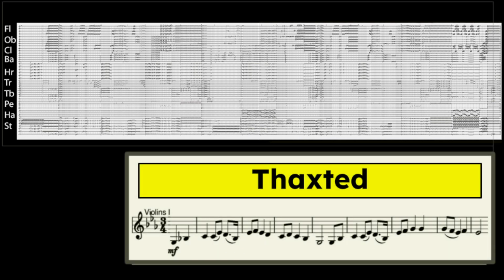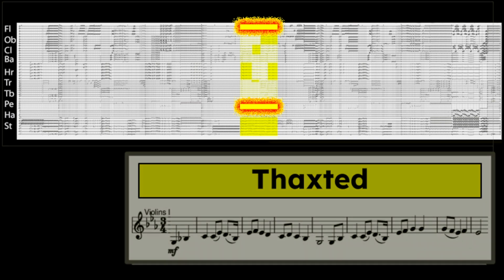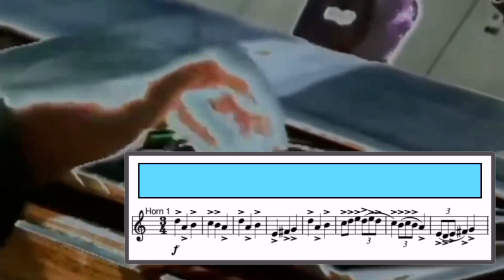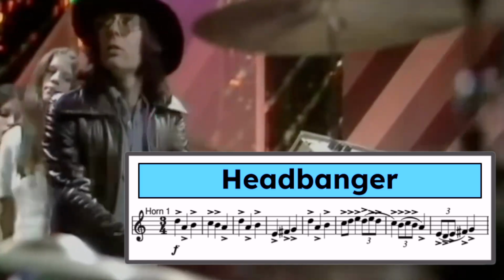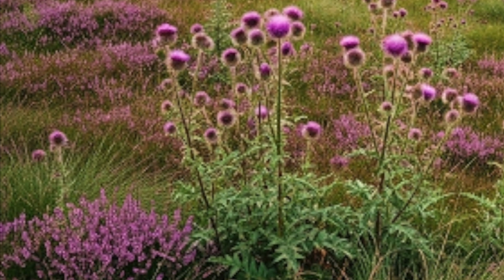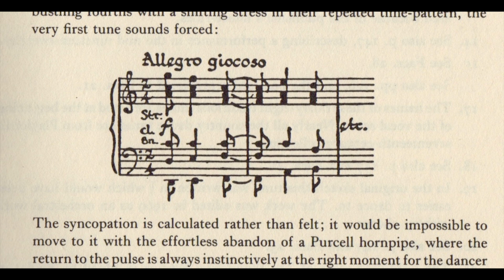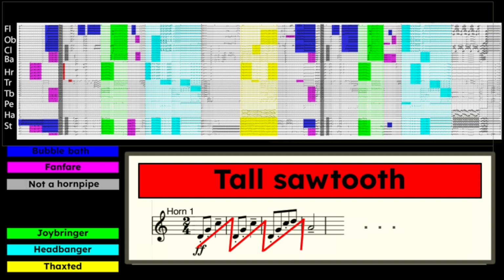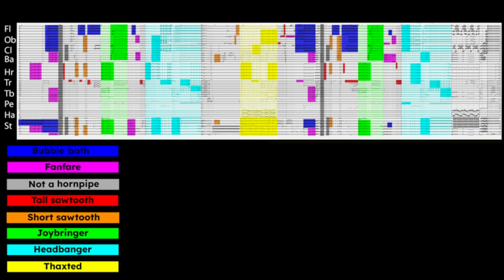Mapping Jupiter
Analysing the form and structure of Holst's exuberant masterpiece.

Erratum: The "Short sawtooth" stretches up a perfect fourth three times. It's only the third of these that has the "Jupiter motif" of a minor third followed by a major second.

Moors metaphor stills from:
Aqaris on wikimedia
monikasmigielska and woburos on pixabay